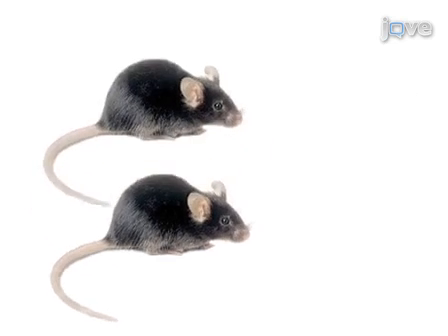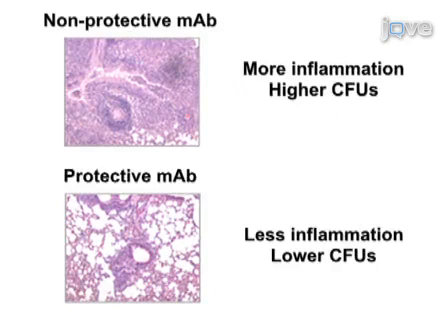Monoclonal Antibodies Against H. capsulatum & Fungal Pathogens l Protocol Preview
Passive Administration of Monoclonal Antibodies Against H. capsulatum and Others Fungal Pathogens -  a 2 minute Preview of the Experimental Protocol

Allan J. Guimarães, Luis R. Martinez, Joshua D. Nosanchuk
Albert Einstein College of Medicine, Department of Microbiology and Immunology;

C57BL/6 mice have been used to study  Hc pathogenesis and  provide the best model. We are exploring the potential benefits of humoral immunity against this fungus and generated several  mAbs [to histone H2B and a heat shock protein 60kDa] that we tested for their protective efficacy after intraperitoneal administration.